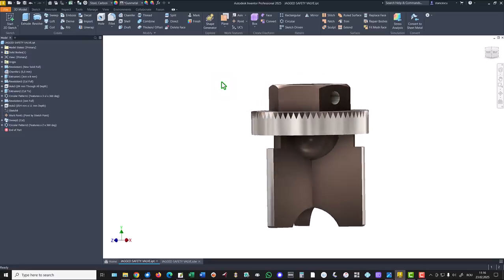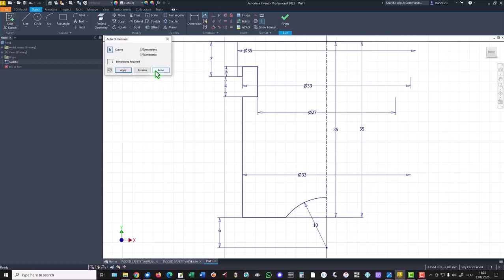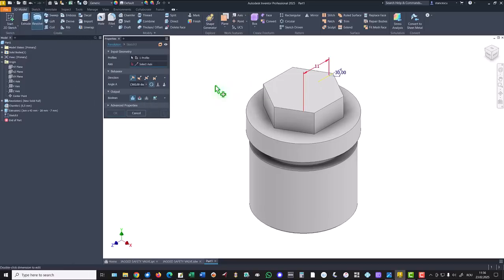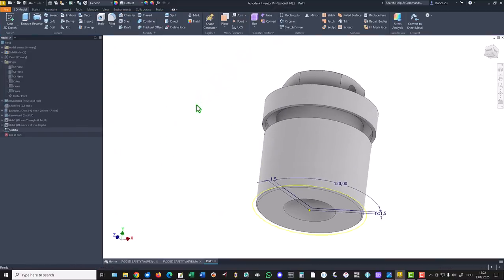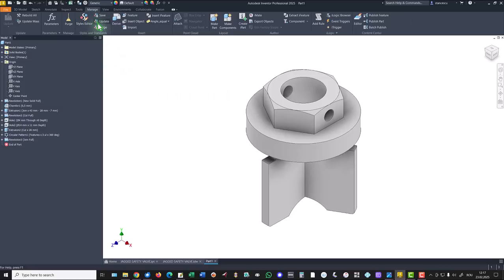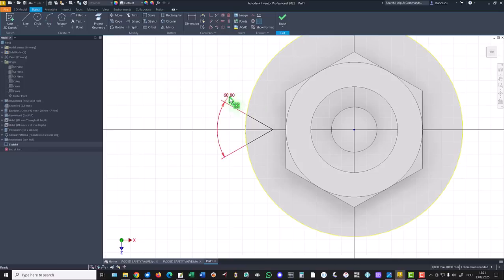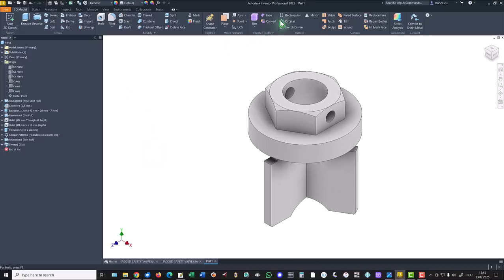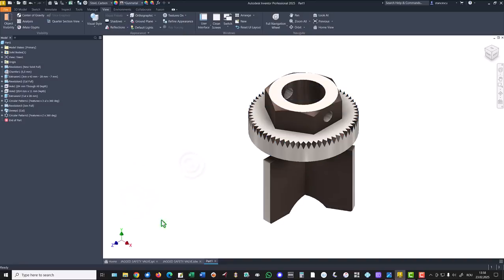Tutorial Inventor - 593 JAGGED SAFETY VALVE